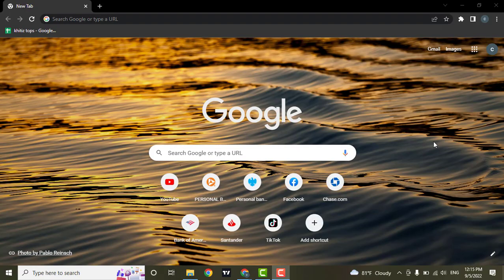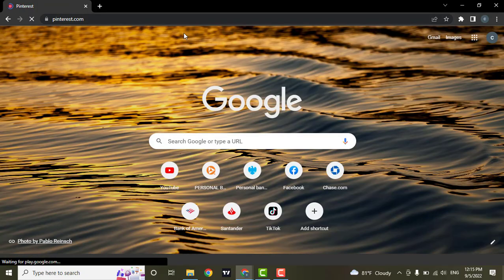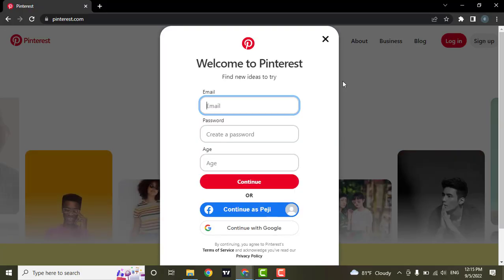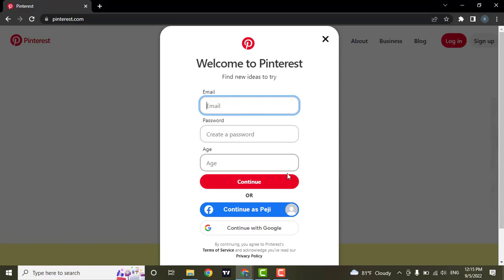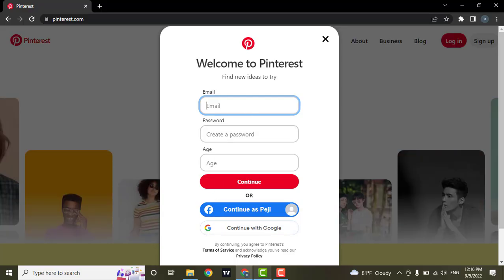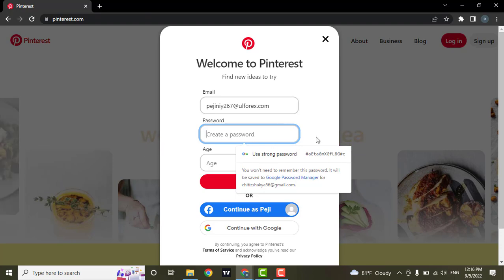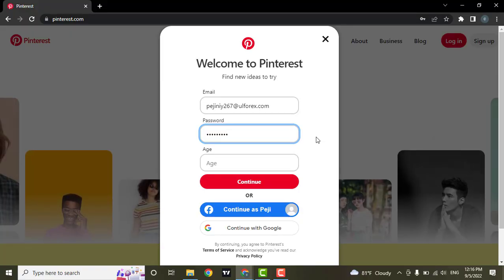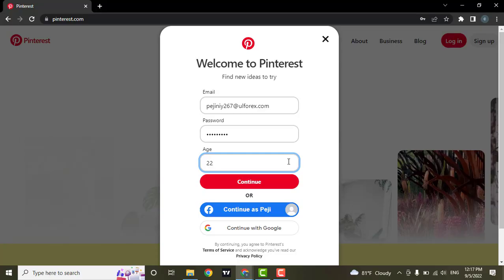How to Sign-Up Pinterest Account | Register Pinterest Account 2022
Confused about how to sign-up Pinterest account? In this video, we'll learn the exact steps on how to sign-up Pinterest account. To sign up for pinterest, you need to go to the website of pinterest, which is pinterest.com. As you click on the signup page, a pop-up window will open and you can start the process to signup for pinterest account.